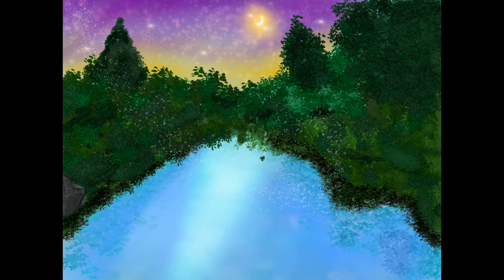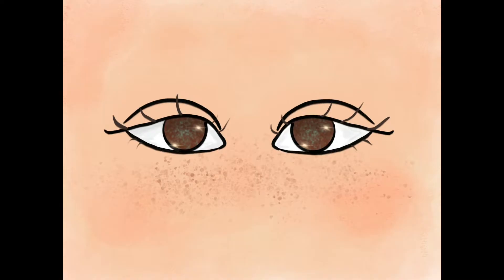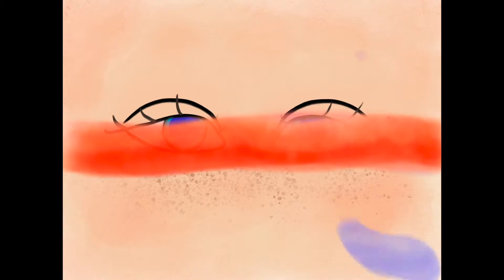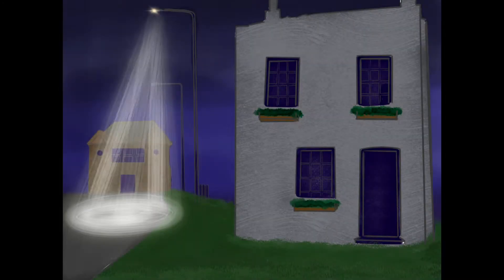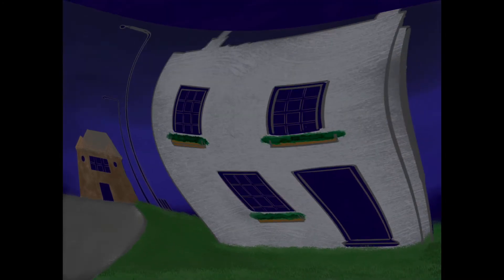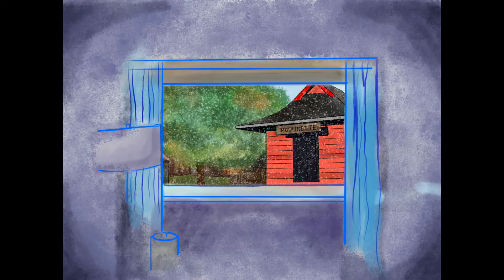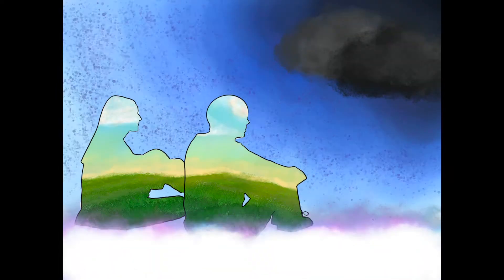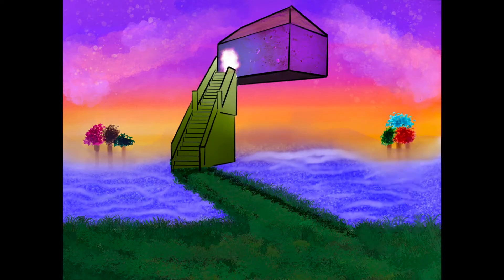A Sonnet - Student Animation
A Film by Anna Villeneuve
What does it mean to live with yourself?

A Sonnet is a visual poem that explores the relationship between myself, my mind, and the bittersweet nature of isolation.